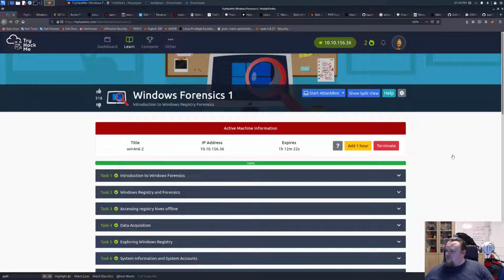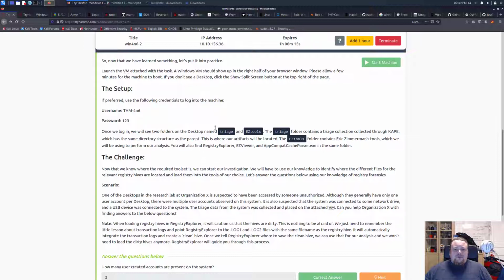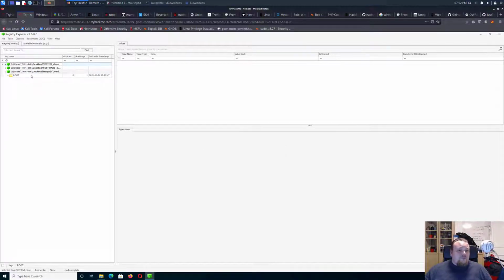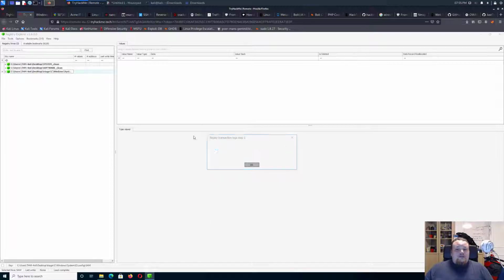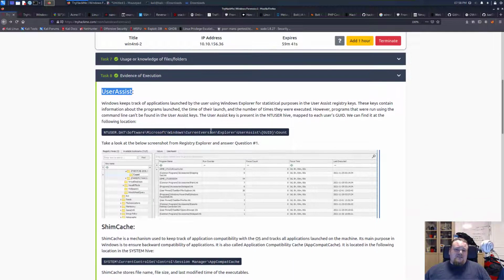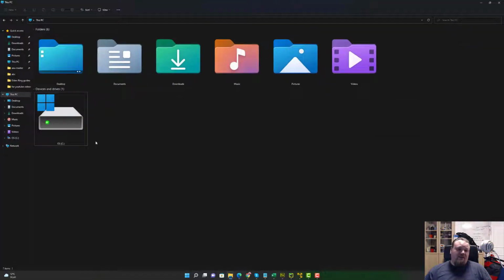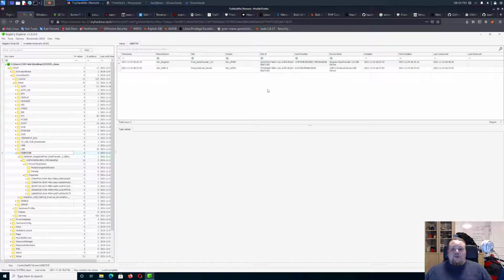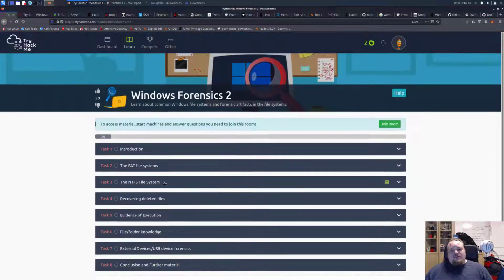TryHackMe! Windows Forensics 1 - Walkthrough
Even on a Windows machine it is impossible to escape all the logs there are. Its almost impossible but nothing is 100% impossible to erase all your tracks. In this video I will show case how Windows Forensics is on Windows 10. This is a beginners video so nothing advanced.